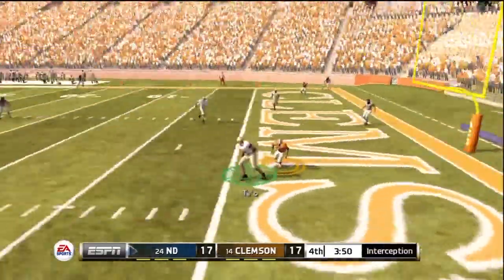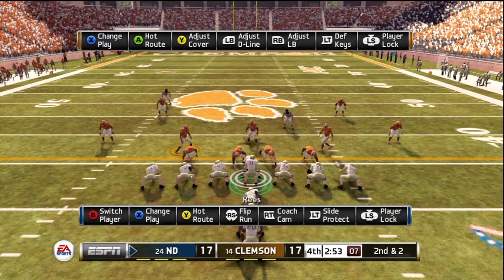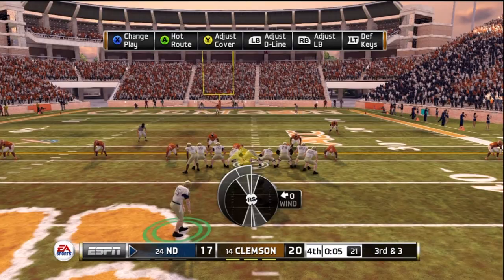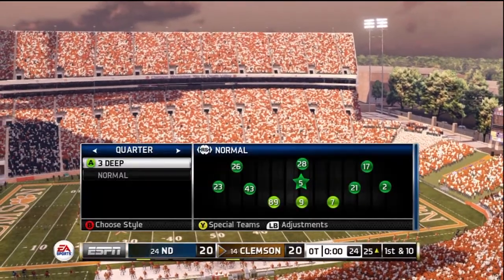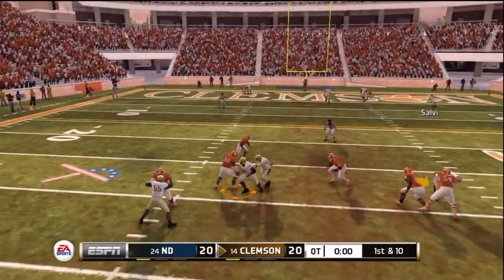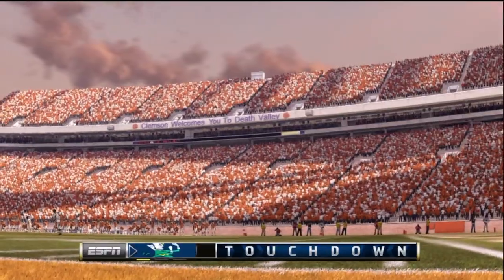NCAA Football 13 Epic game RC(ND) vs moss2chappy(Clem) Big Announcement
Chappy gets his rematch and turns out to be an instant classic.
 Go to my channel page to find the link to purchase the Carolina offensive Ebook for only $10